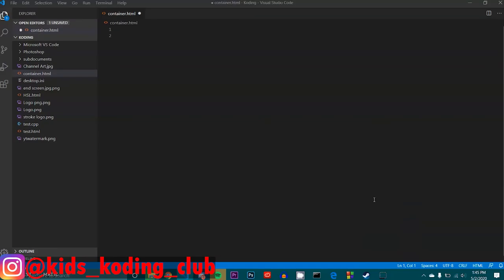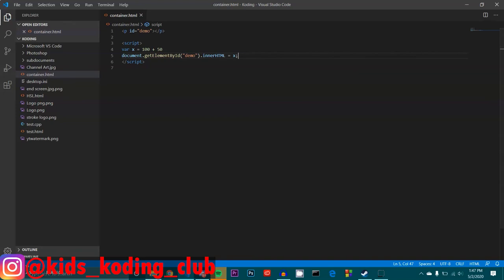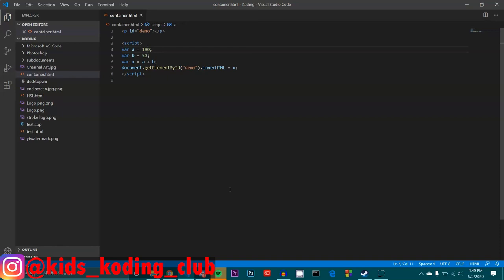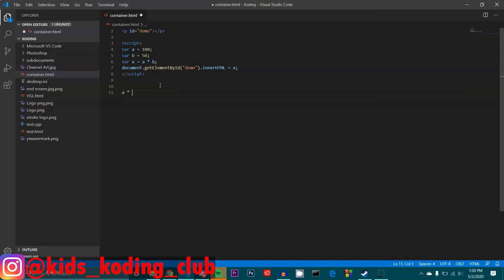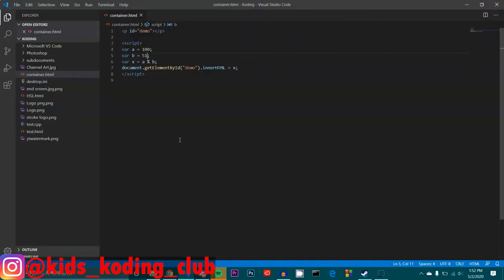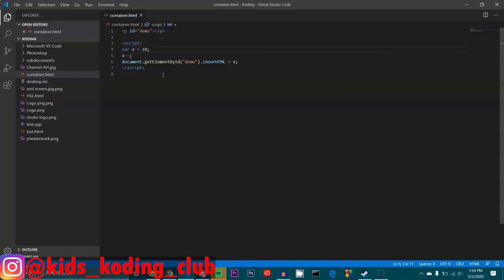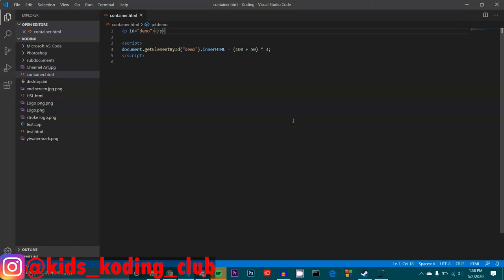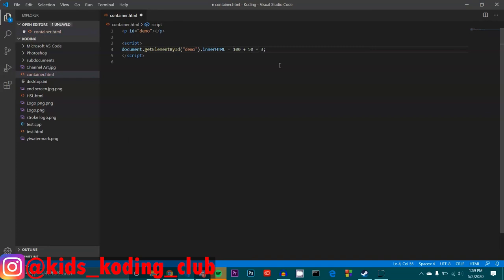Javascript Arithmetic Operators